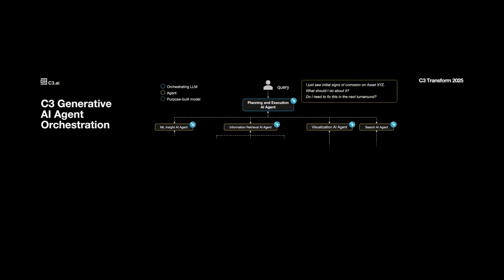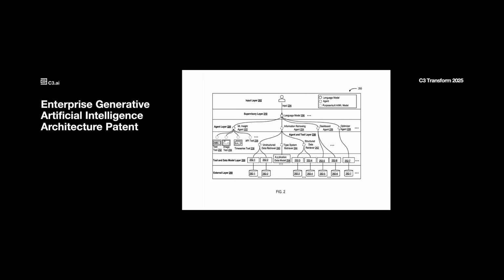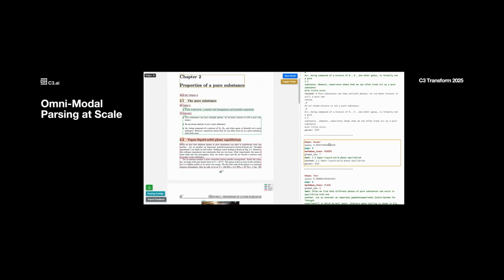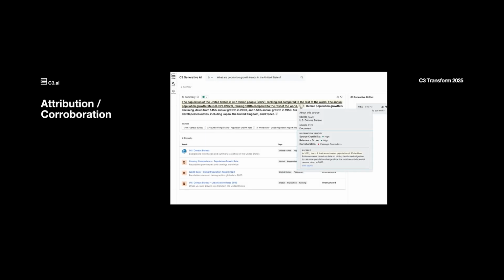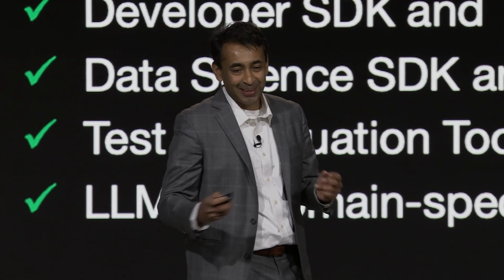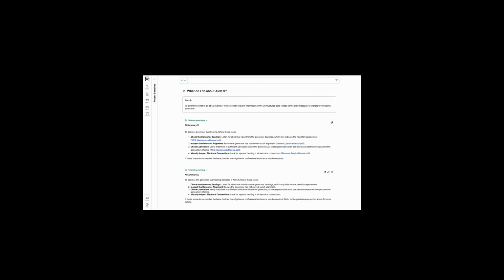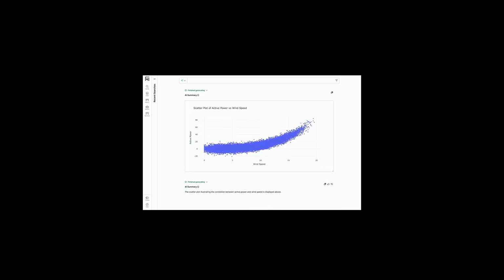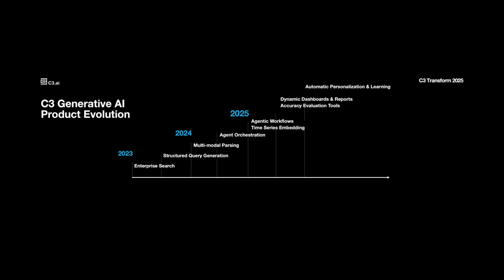The Power of Agentic AI: Orchestrating the Future of the Enterprise | C3 Transform 2025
At C3 Transform 2025, Dr. Nikhil Krishnan, Chief Technology Officer of Data Science at C3 AI, dives into the transformative potential of agentic AI for enterprises. Discover how agentic AI systems can drive economic and operational value by analyzing complex data, supporting decision making, and executing tasks and workflows with high precision.

Nikhil also covers C3 AI’s latest advancements, such as an agent orchestrator that manages multiple AI agents and integrates multimodal foundation and embedding models to unlock economic value. This session further explores how AI agents are revolutionizing enterprise workflows and reshaping the way use cases are built, deployed, and scaled across industries. Watch the keynote to understand the future of AI in the enterprise landscape.